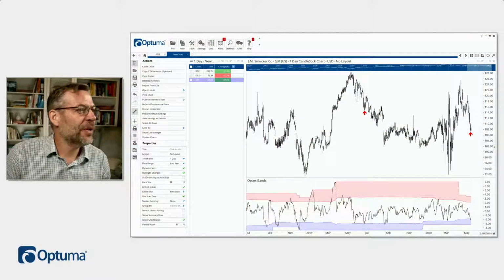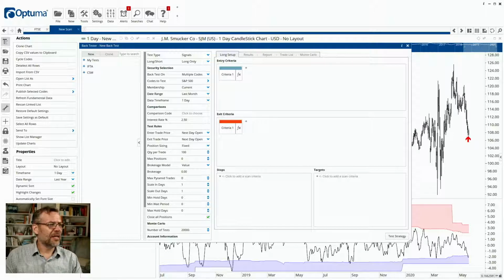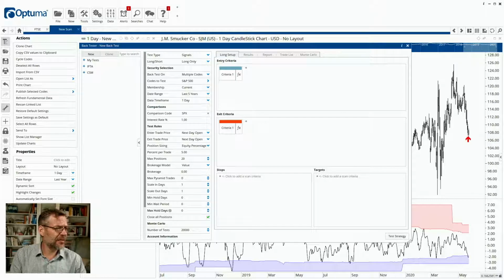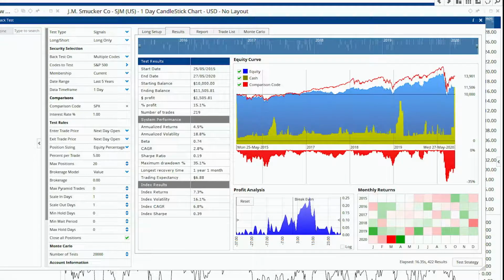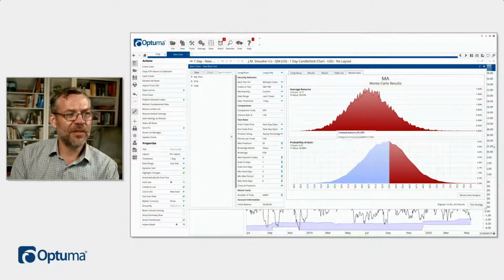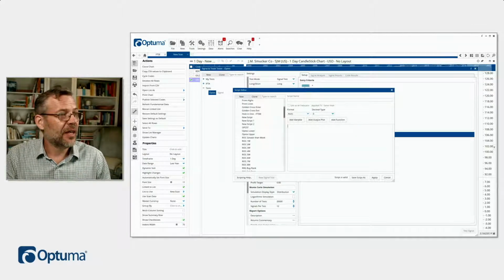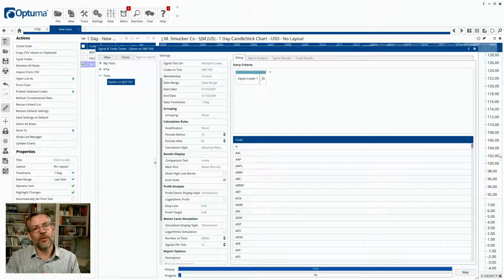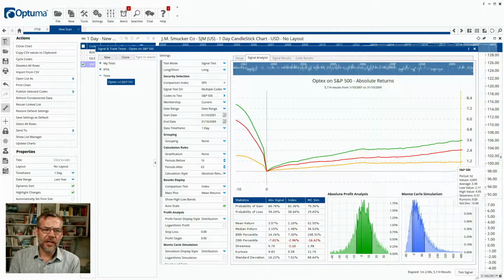Quantitative Testing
Signal Testing and Back Testing are two important tools for analysts who want to quantitatively test their ideas. In this video, we do a “quick” introduction to Optuma’s testing tools.